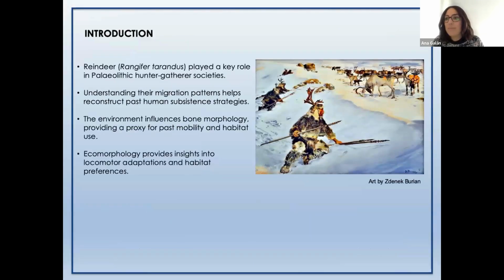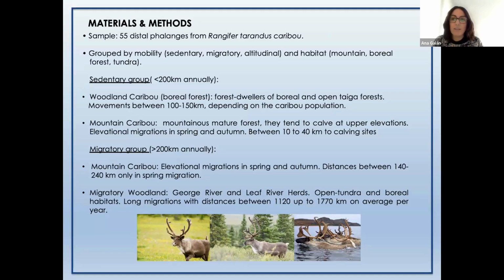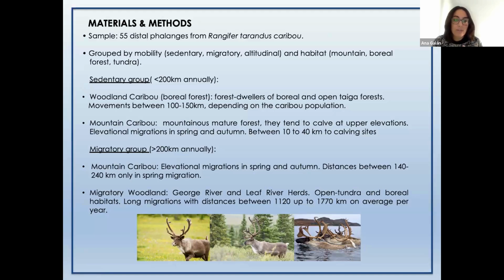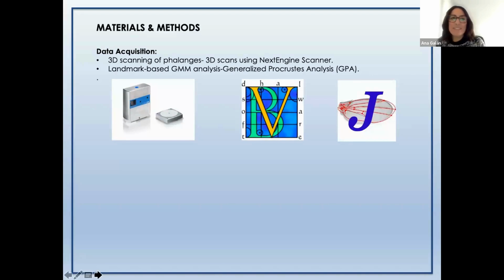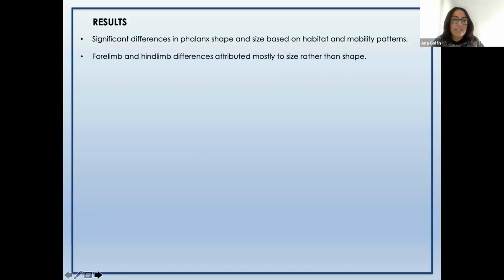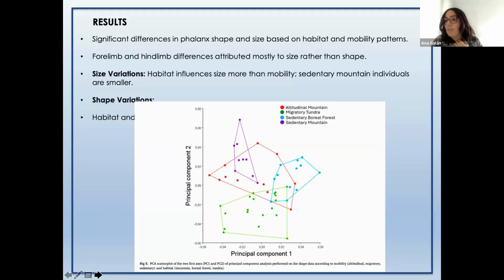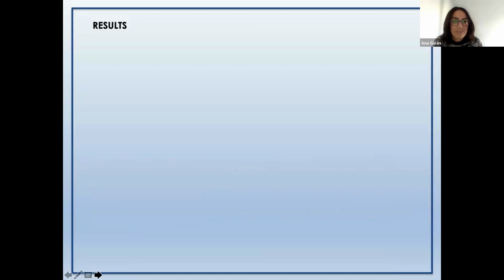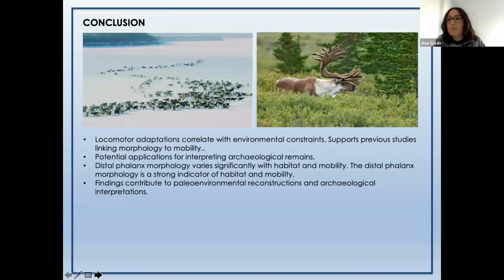Ecomorphology from 3D Geo-Morphometric Analysis of Caribou Phalanx - Ana Belén Galán López, et al.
@vcwap 5th Virtual Conference for Women Archaeologists and Paleontologists (VCWAP) - Held online on March 5-7, 2025
Session 3 - Characterization and dynamics of populations and their environment
"Ecomorphological Insights from 3D Geometric Morphometric Analysis of Caribou Third Phalanx: A Tool for Reconstructing Pleistocene Human-Reindeer Interactions" by Ana Belén Galán López, Nicole Torres-Tamayo, & María Fernanda Martínez-Polanco